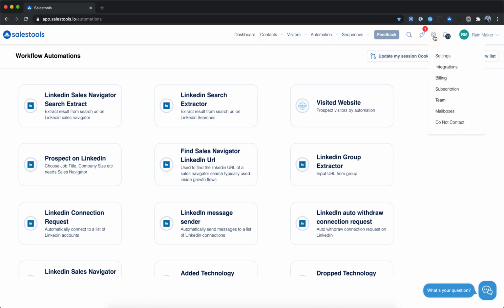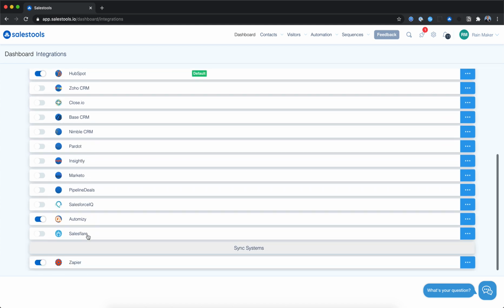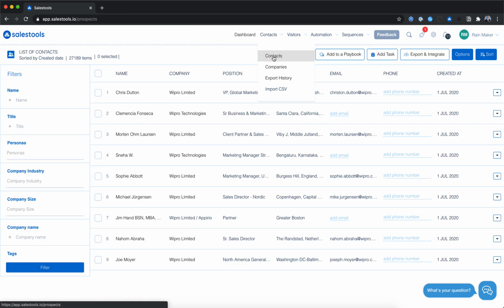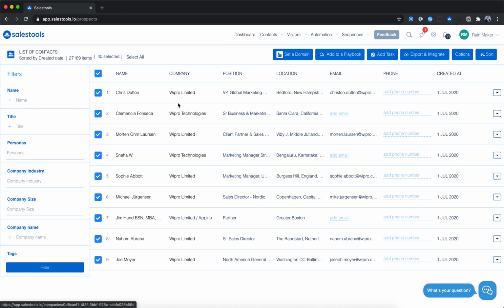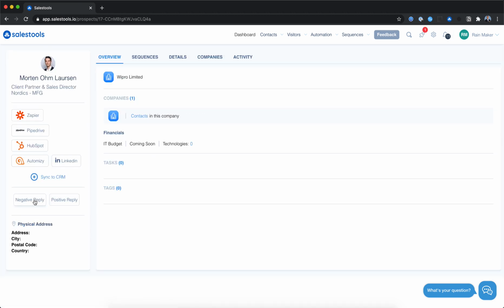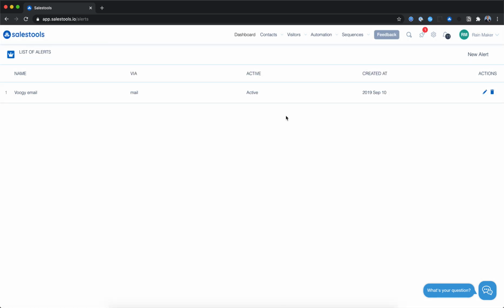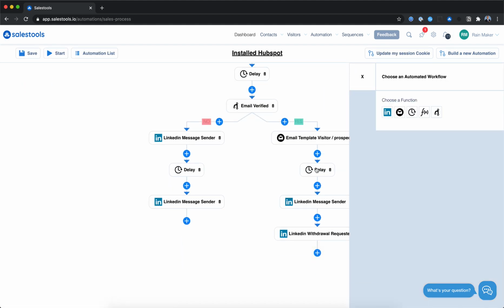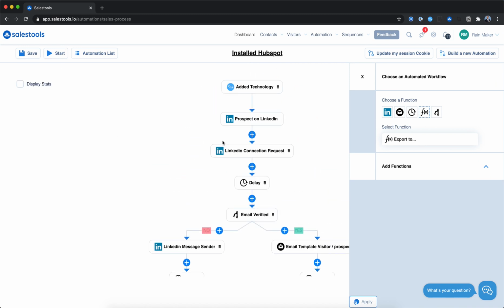Integrations how do they work?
How to integrate other systems with Salestools?